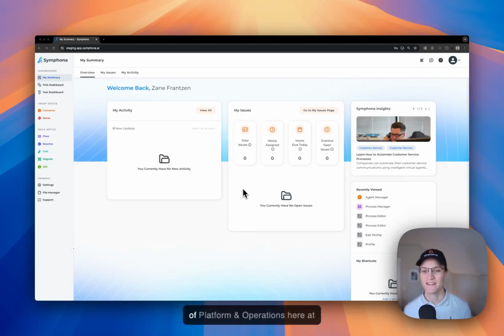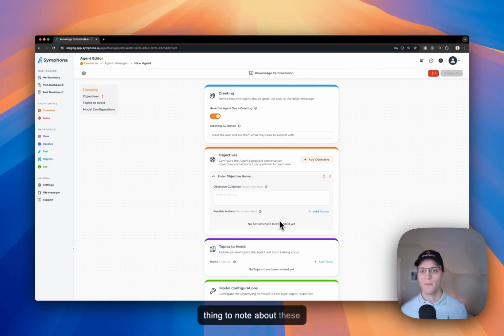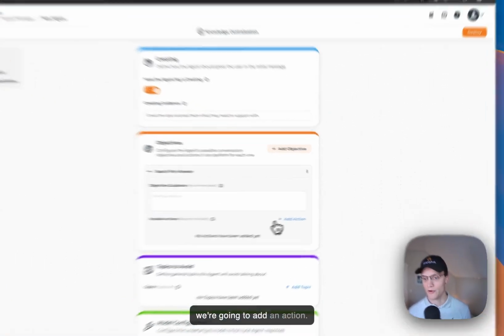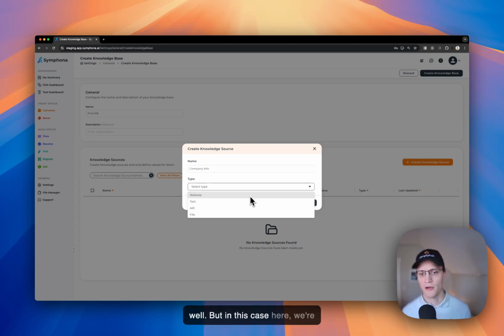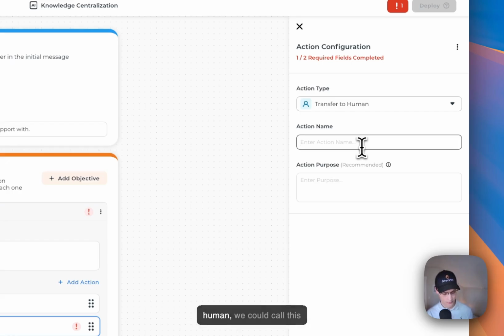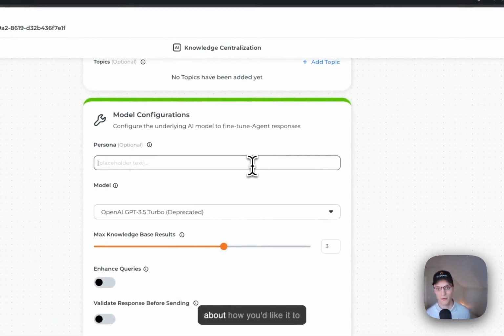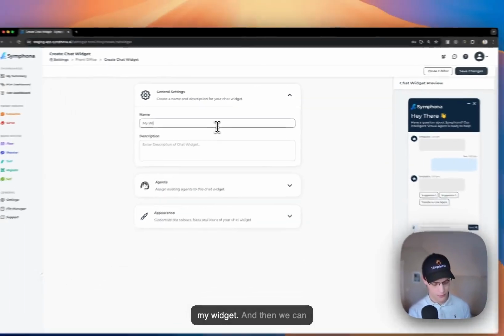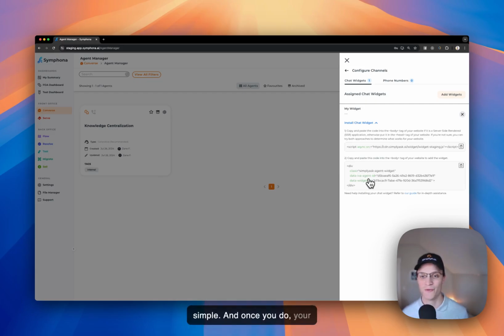🤖 Creating Generative AI Agents in Symphona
In this tutorial, we guide you through the process of creating a generative AI agent within the Symphona platform. Generative agents are designed to provide dynamic, AI-driven interactions, making them an essential tool for knowledge centralization, customer support, and more. This video will walk you through each step to ensure your agent is set up effectively.

What You’ll Learn in This Video:
• Navigating to Agent Manager: We start by showing you how to access the Agent Manager within Symphona’s Converse, where you can create and manage your automated agents.
• Creating a New Generative Agent: Learn how to set up a new generative AI agent by filling in key details such as the agent’s name, type, and relevant tags. This setup is crucial for ensuring your agent meets your specific business needs.
• Understanding Generative Agents: We explain the unique features of generative agents, including how they differ from structured agents, and how they can be used to centralize knowledge and provide dynamic responses.

Why This Matters:
Generative AI agents are a powerful tool for enhancing interactions within your organization, providing real-time, intelligent responses that adapt to user inputs. By following this tutorial, you’ll be able to create agents that elevate your business operations and improve efficiency.

Who Should Watch:
This video is ideal for IT professionals, knowledge management leaders, and any Symphona users responsible for developing and deploying AI-driven communication tools.

Get Started with Symphona:
To learn more about how Symphona can enhance your business operations with AI-powered agents, visit our

Let’s work together to build smarter, more dynamic communication agents with Symphona.